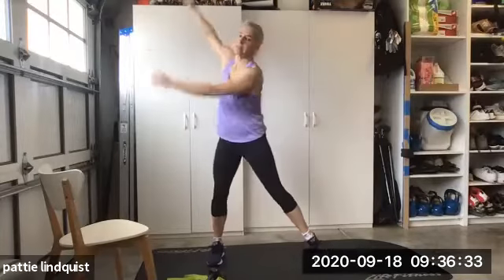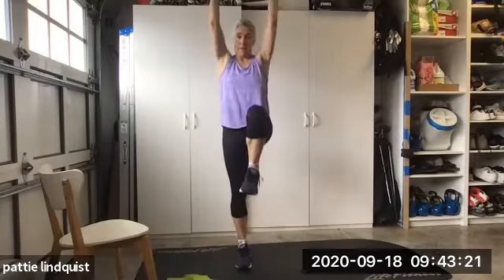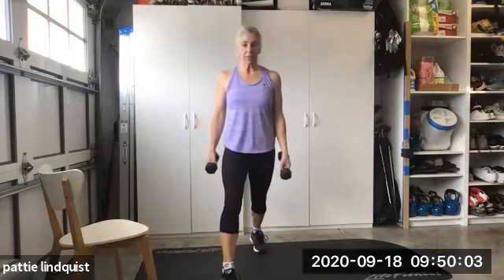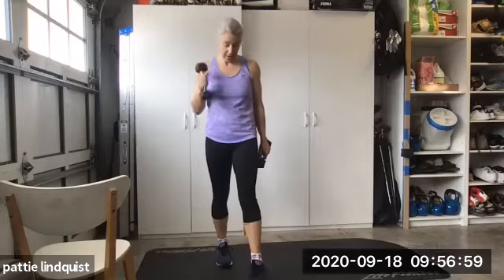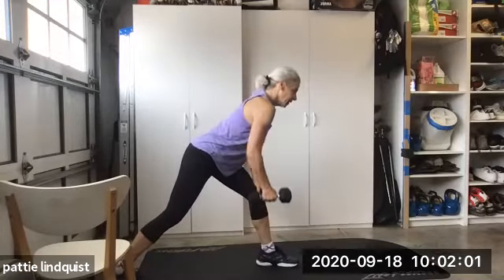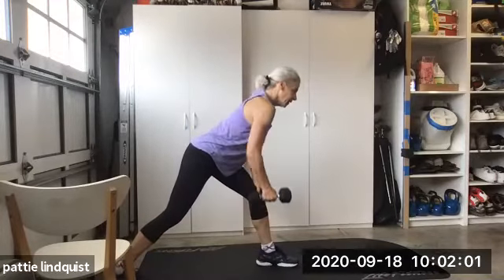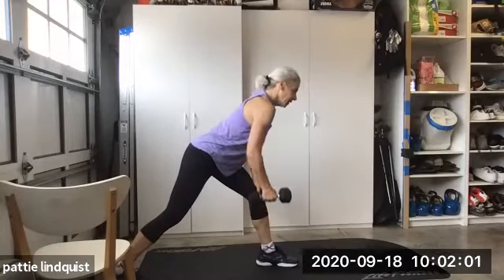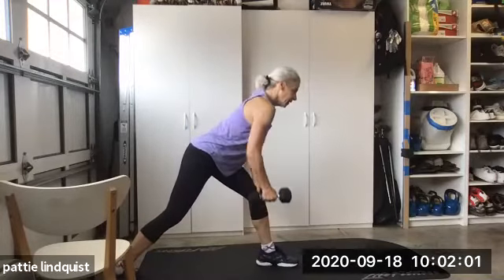Pattie Foundation 9:18:20